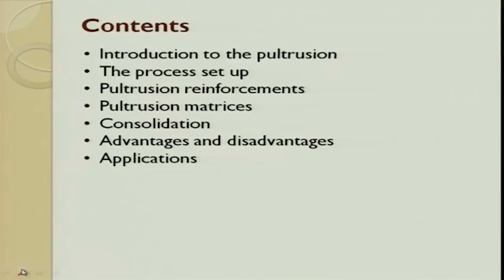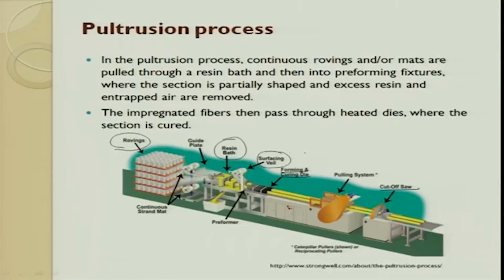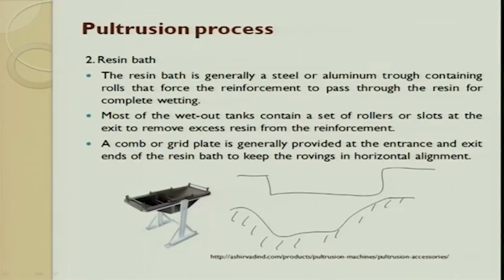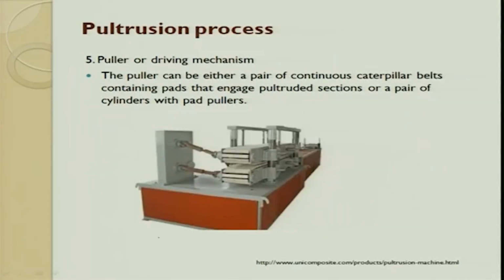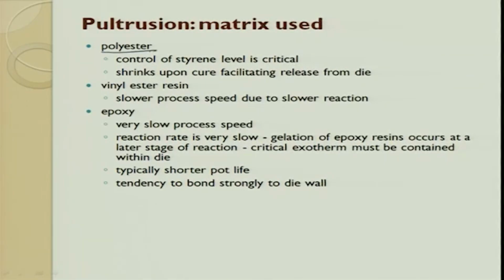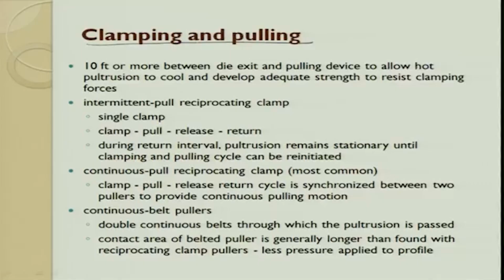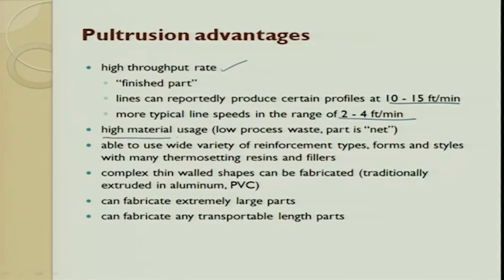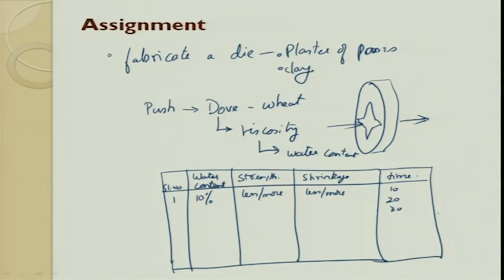Lec14: Pultrusion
Subject: Mechanical Engineering
Course Name: Manufacturing of Composites
Name of Presenter: Prof. J. Ramkumar